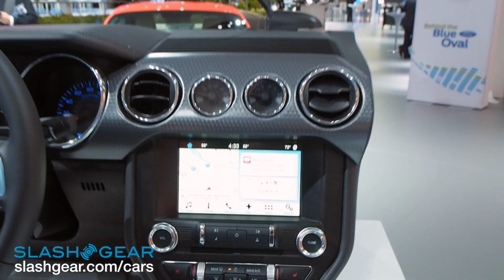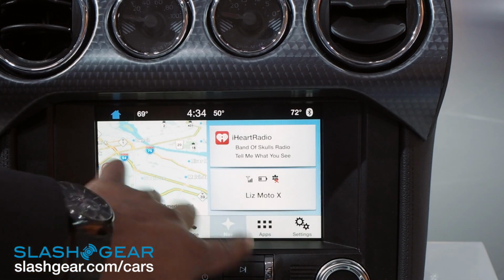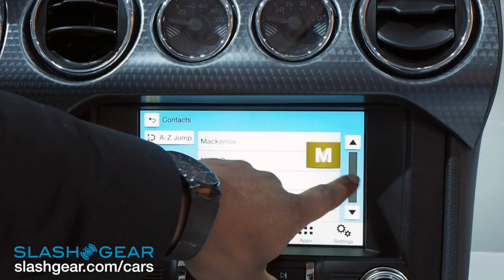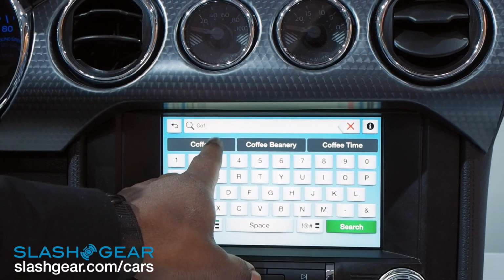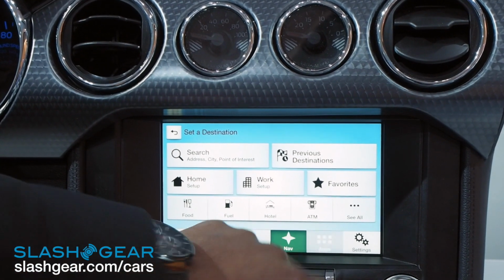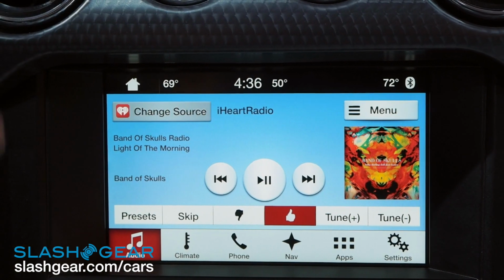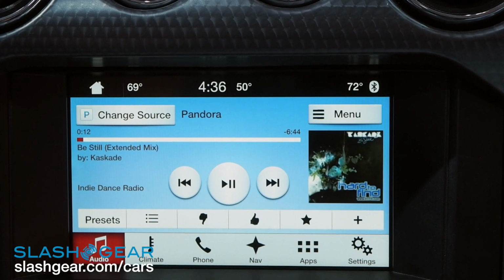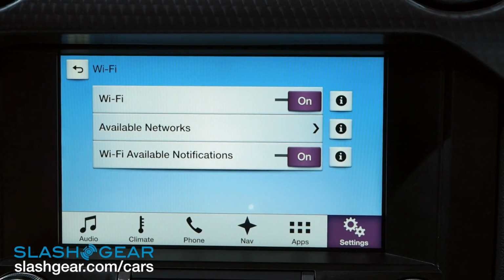Ford Sync 3 demo at FordNAIAS 2016